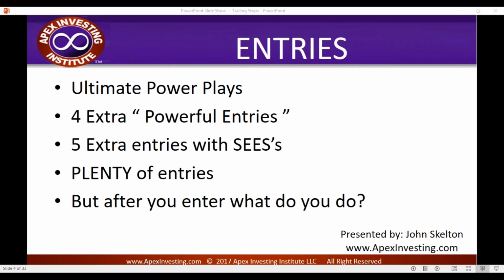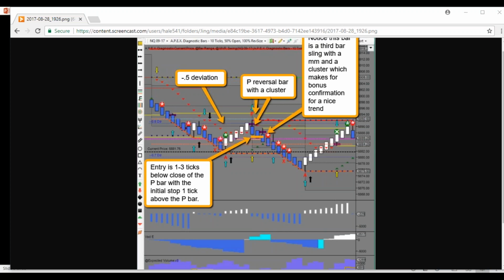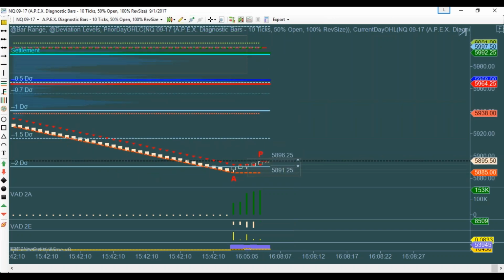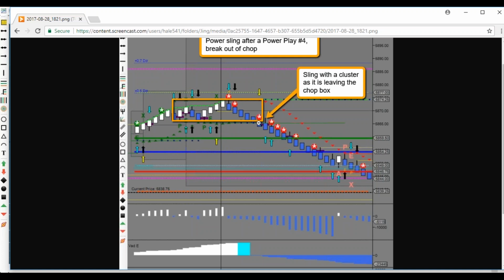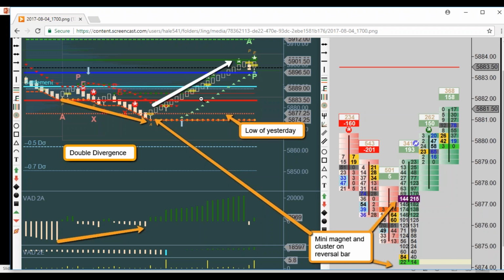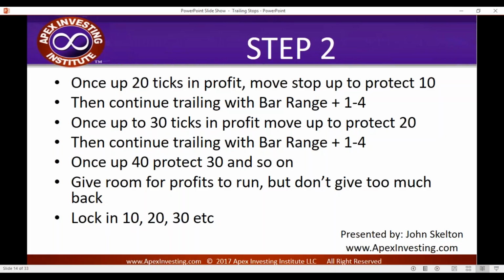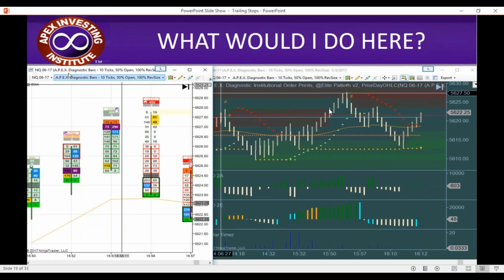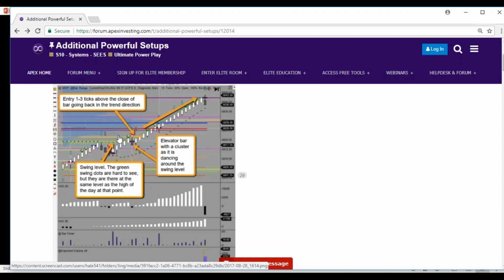09/01/2017 Trailing Stops With The Ultimate Power Play System